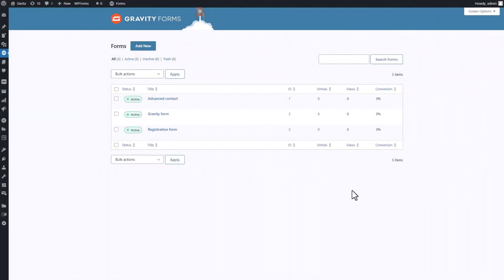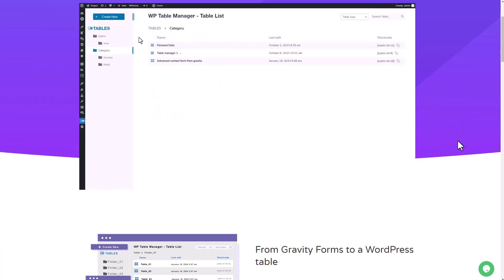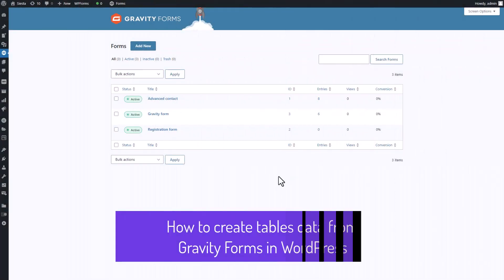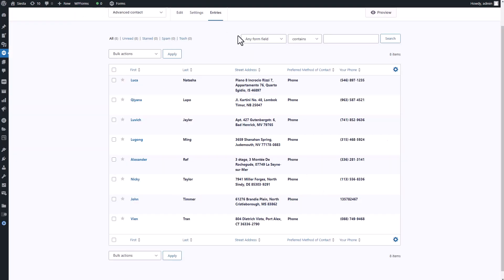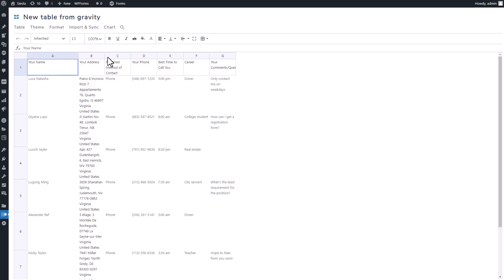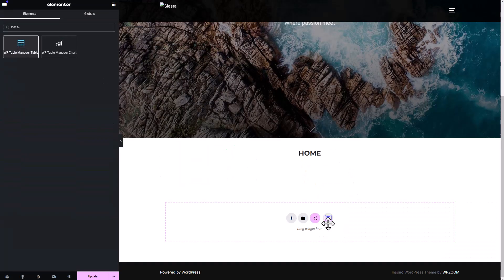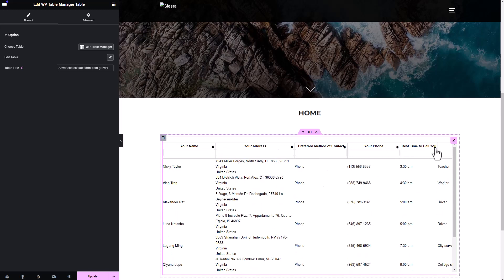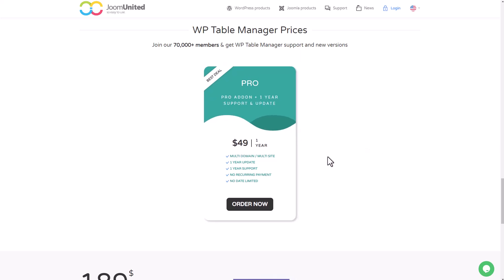How to create table using Gravity Forms entries with WP Table Manager plugin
Did you know? The WP Table Manager Plugin seamlessly transforms Gravity Forms data into dynamic, interactive tables for WordPress sites, revolutionizing how you display form entries. This powerful plugin makes creating visually stunning, user-friendly tables significantly enhancing user experiences!

In this video, we'll walk you through how to create a table using Gravity Form entries! Plus, you'll discover how to access exclusive features, such as "Advanced filtering options for enhanced user interaction on the frontend.

This plugin also allows you to:

✅  Effortlessly export Gravity Forms table data to Google Sheets or Excel.
✅  Edit tables with customizable permissions for different users.

📊 How to display a WordPress HTML table from Gravity Forms entries

🕘 Timestamps:
00:00 How to create a table with Gravity Form entries
1:00 How to create tables data from Gravity Forms in WordPress
2:40 Advanced filtering options on the frontend
3:40 Pricing